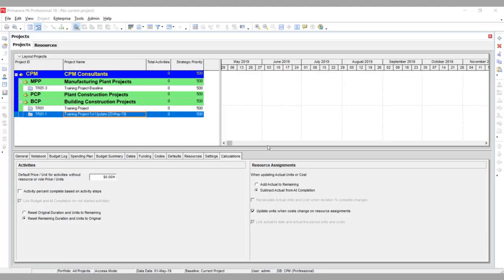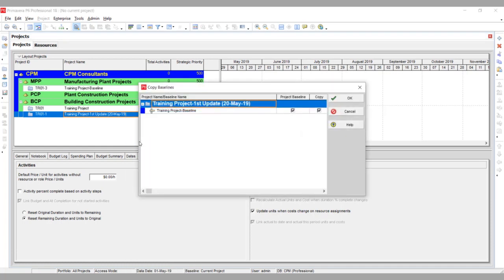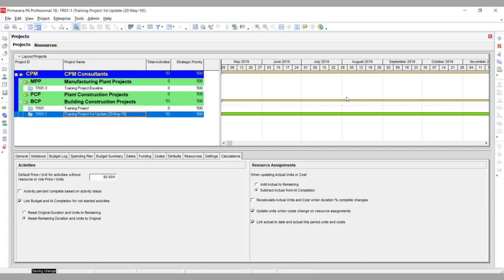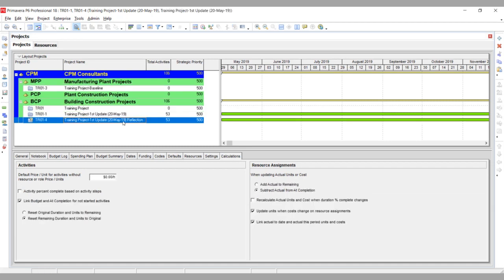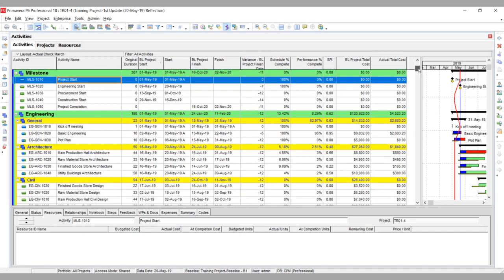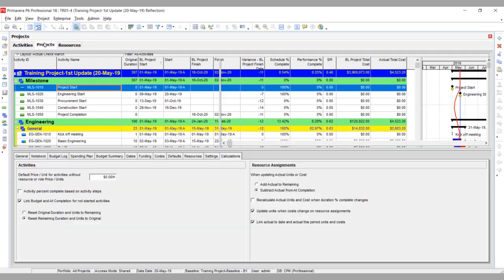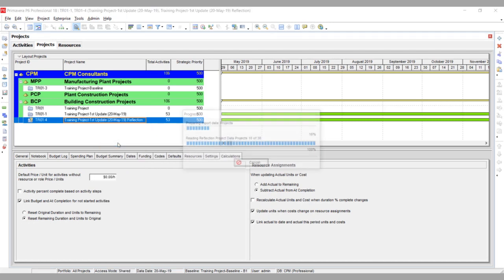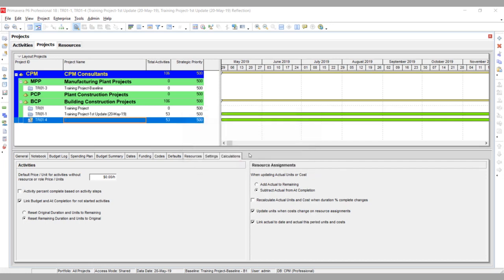27 Reflection of Project